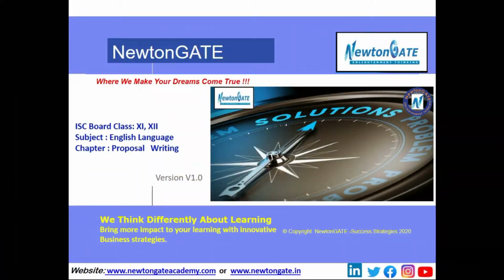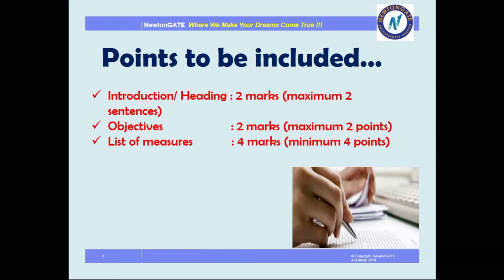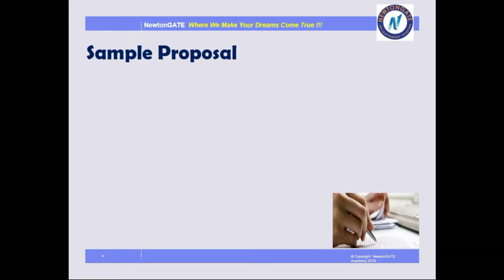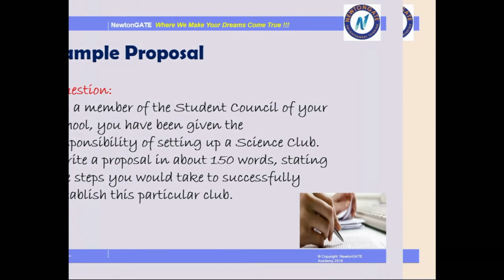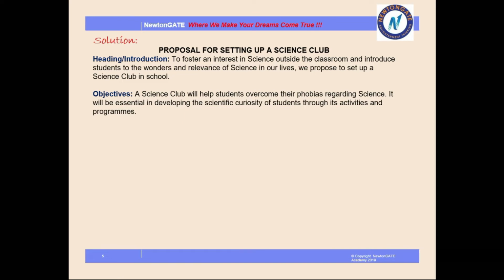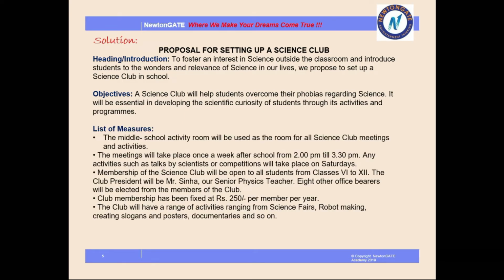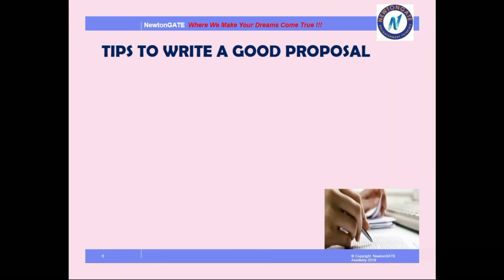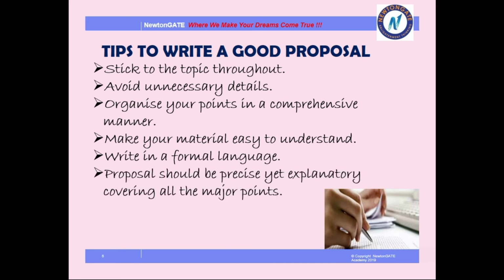Proposal Writing | ISC English Class XI and XII | CISCE prescribed format |Full marks strategy